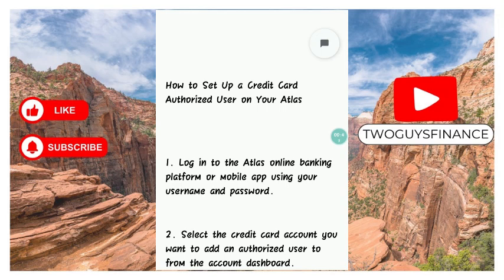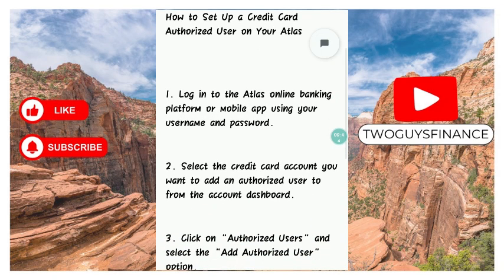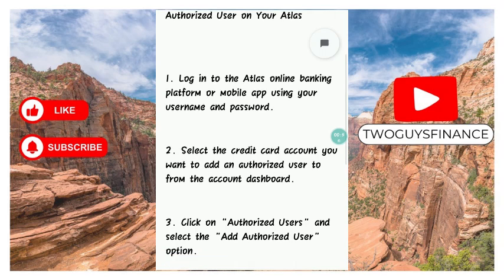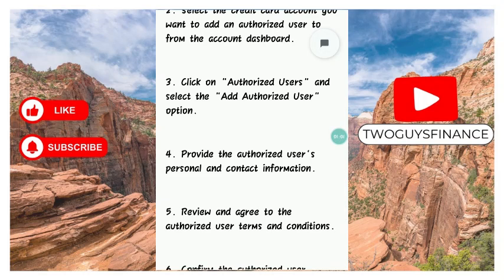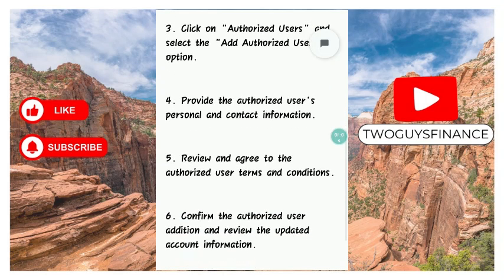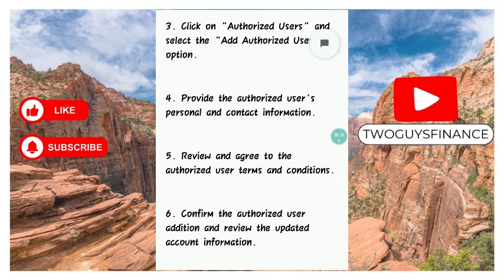HOW TO SET UP A CREDIT CARD AUTHORIZED USER ON ATLAS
In This Video, you will learn about HOW TO SET UP A CREDIT CARD AUTHORIZED USER ON ATLAS